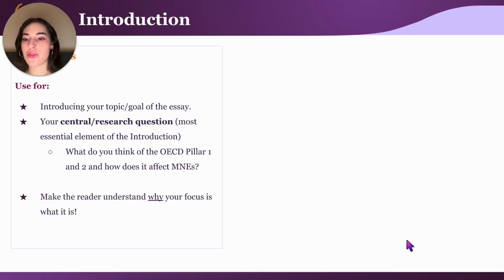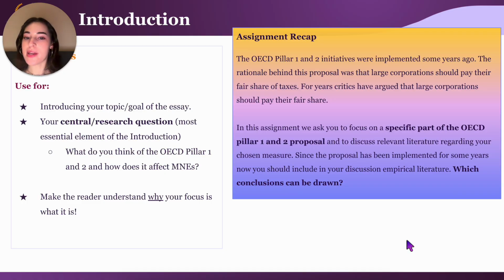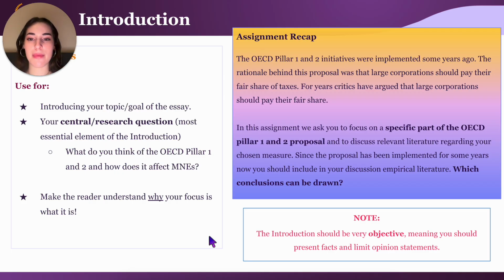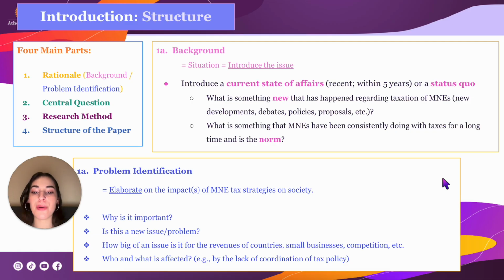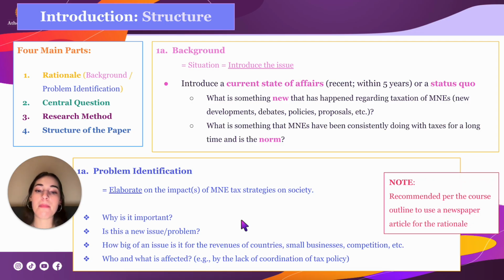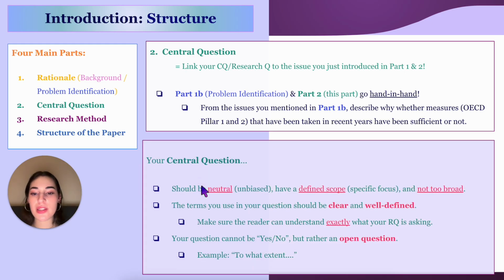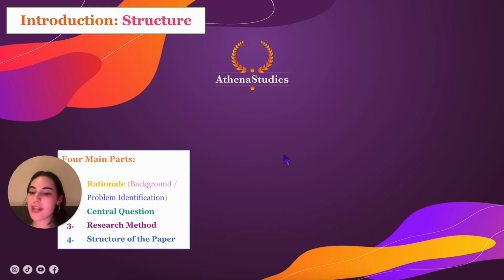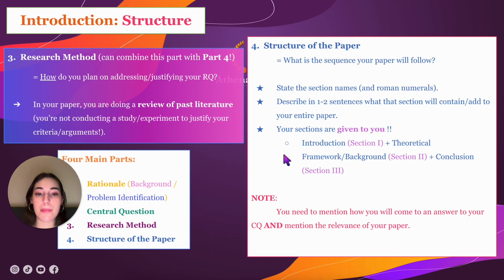Introduction | Economics of Taxation | UvA FEB POEB2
For our exam trainings on Principles of Economics and Business 2 courses you can click the following links:

In this video, our trusted AthenaStudies tutor Aleksandra Krychniak explains everything you need to know about how to approach the Introduction section of the Taxation writing assignment.